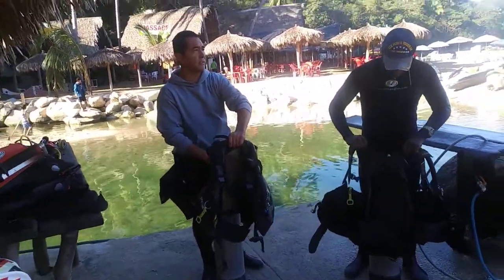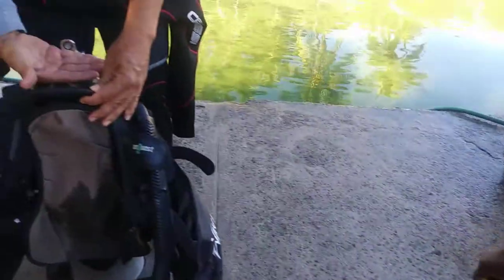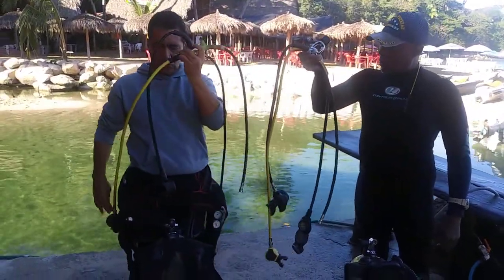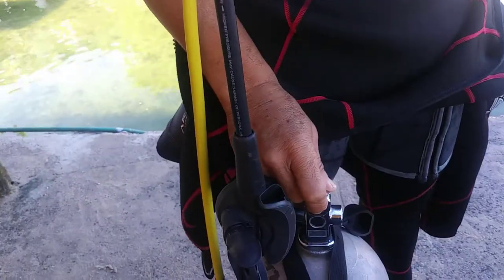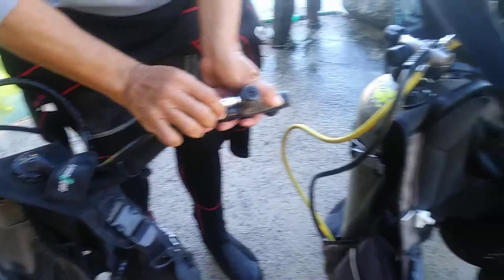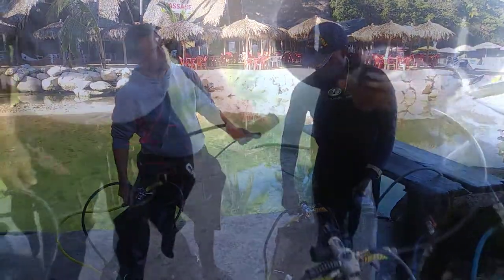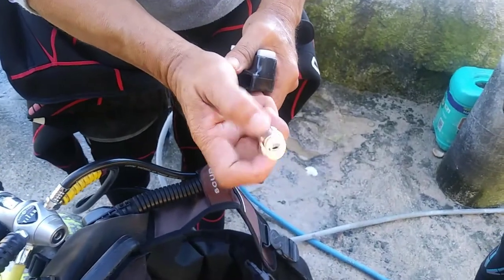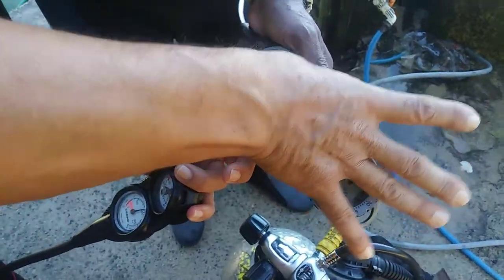Gustavo Pitalua Dominguez - PADI Master/Scuba Diving Trainer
Rey Spearo trains for his Scuba Diving Certification.